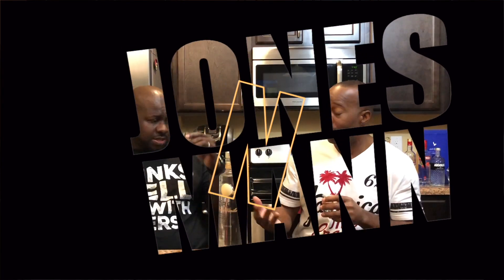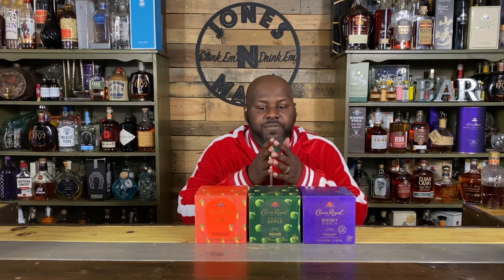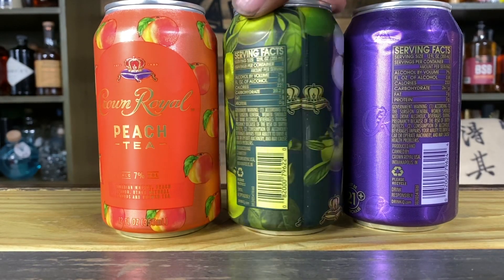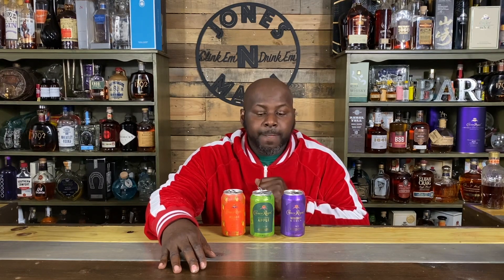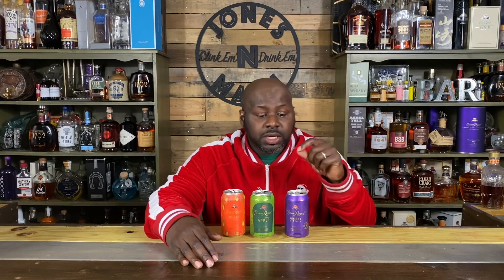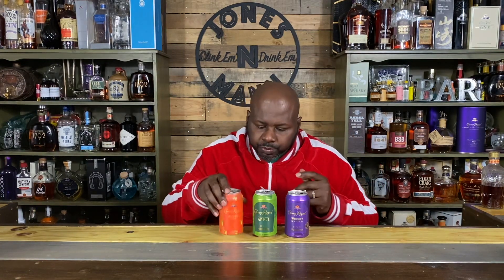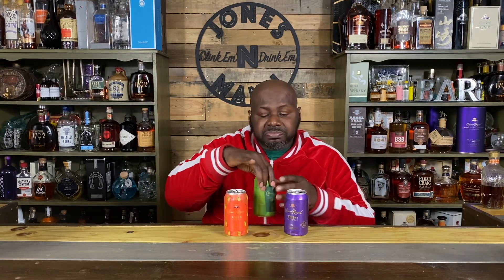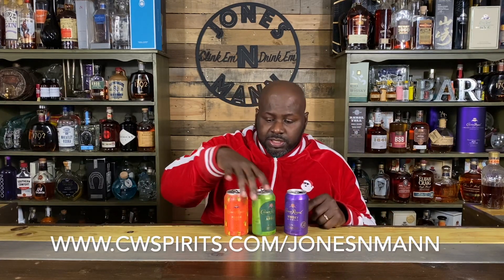Crown Royal Cans Review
Crown Royal released their flavored cans and I was lucky enough to get a few.